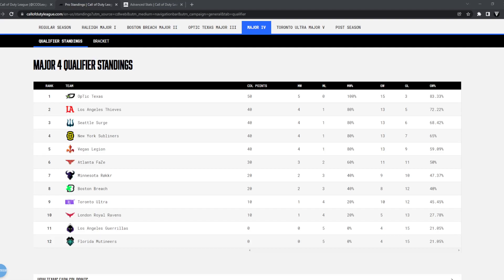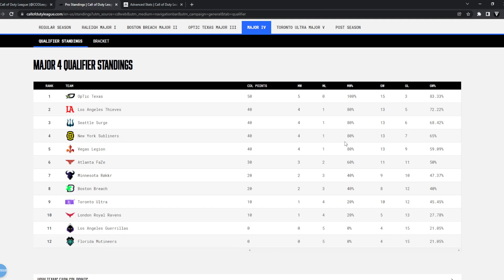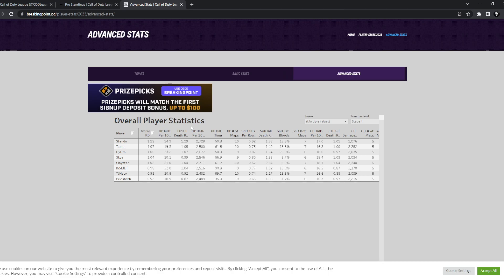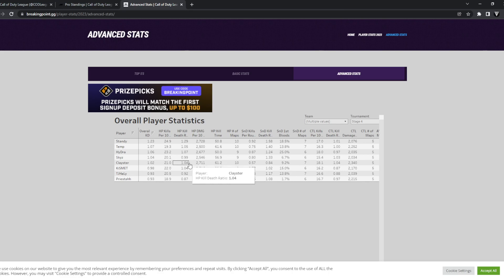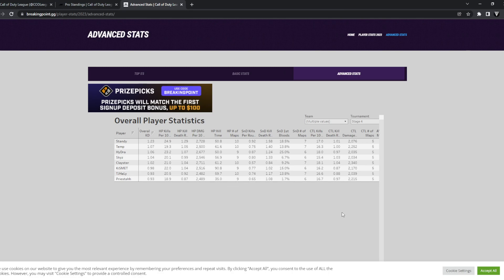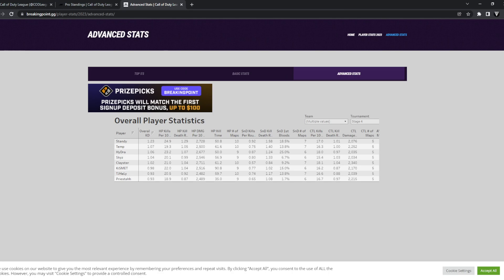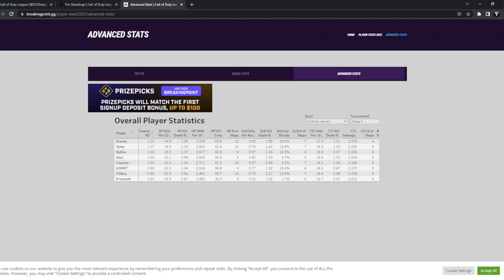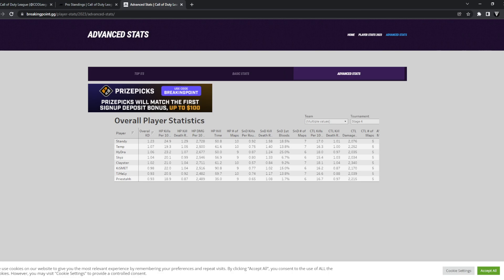VEGAS VS NYSL PREVIEW!